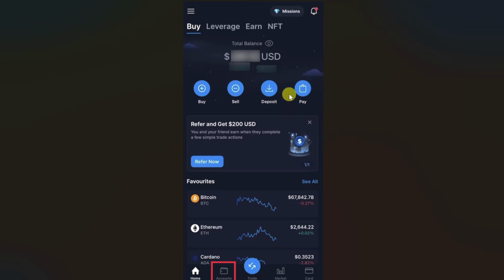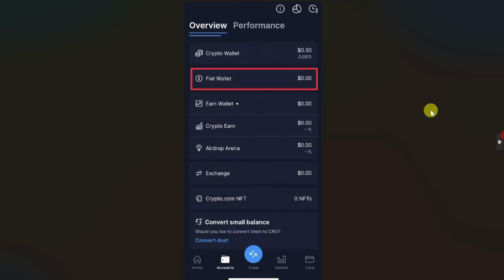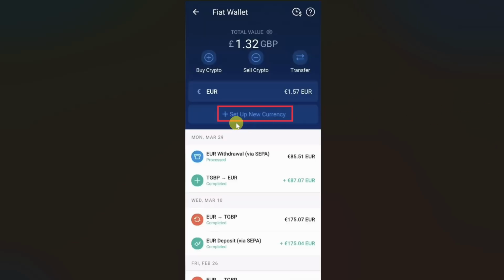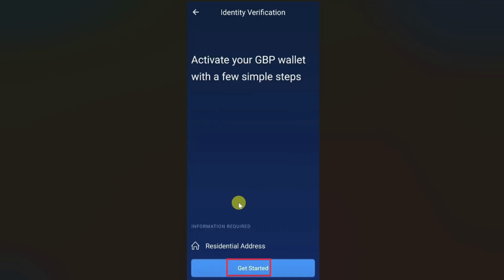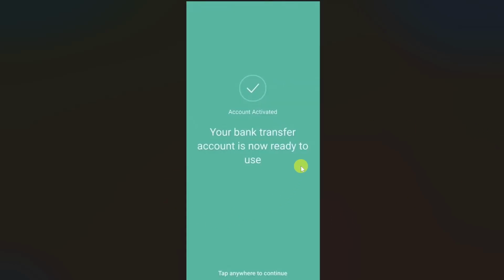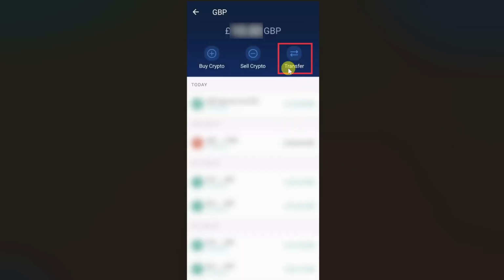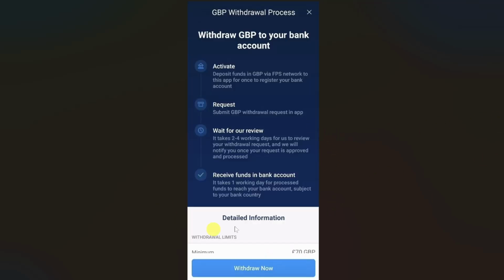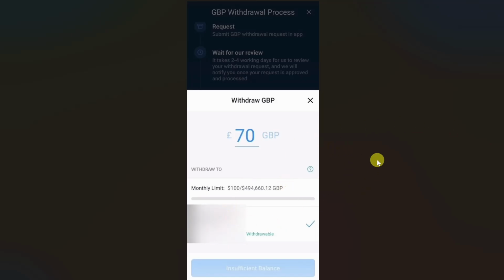How To Activate GBP Withdrawal Crypto.com - Step by Step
In this video, I'm going to show you how to activate gbp withdrawal in crypto com.